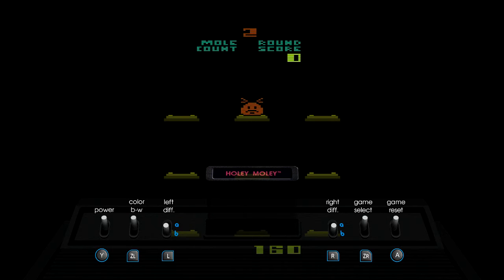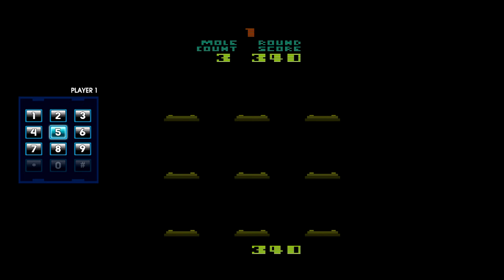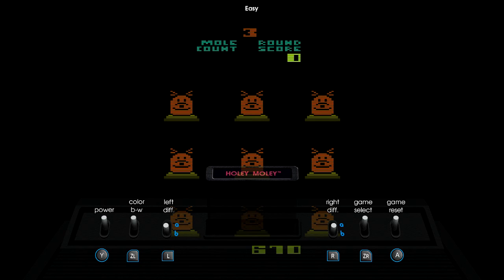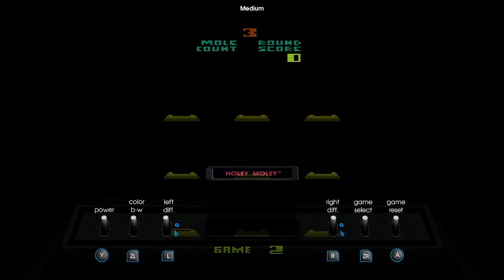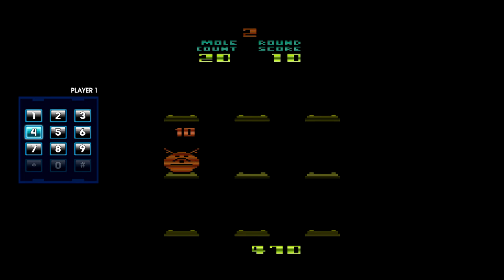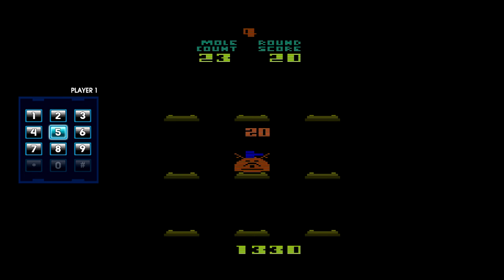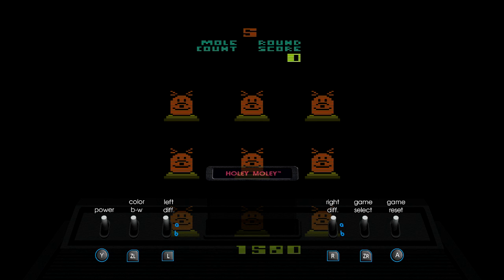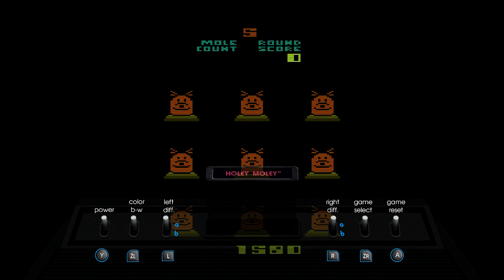Holey Moley - Let's Quick Play